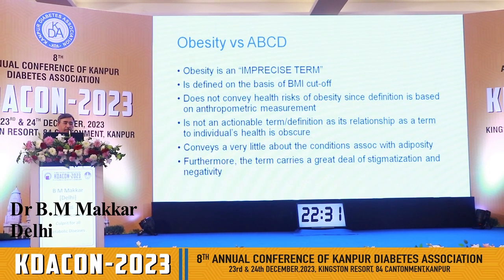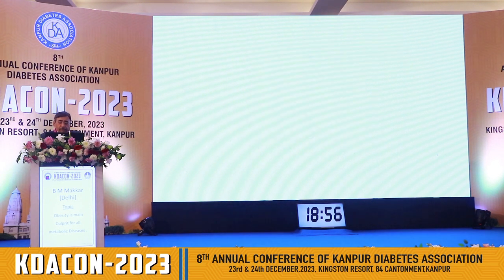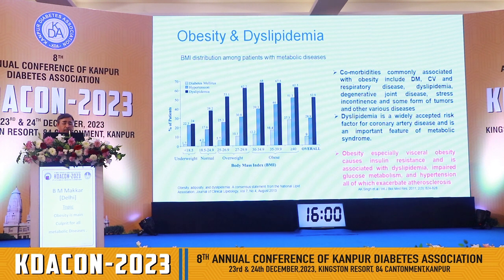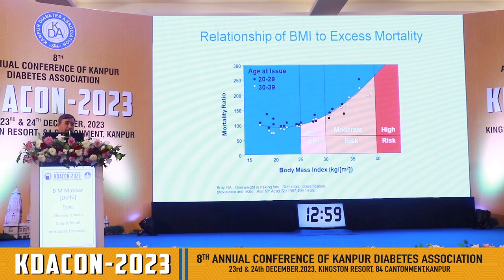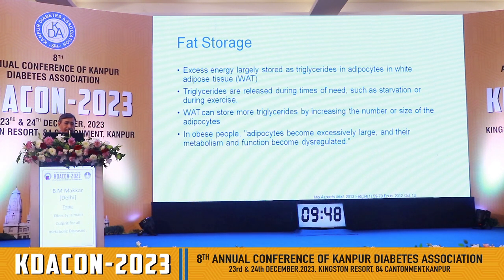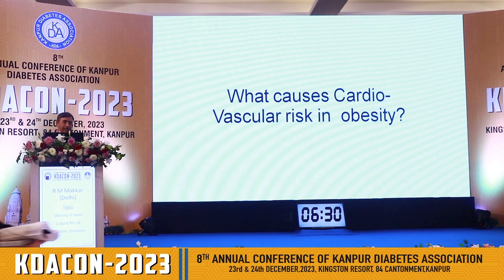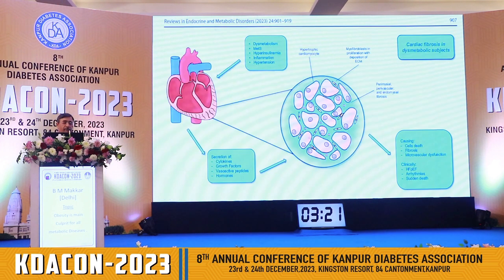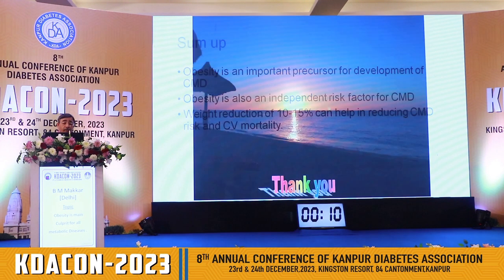Dr B M Makkar Delhi (KDACON2023 at KANPUR) ORATION